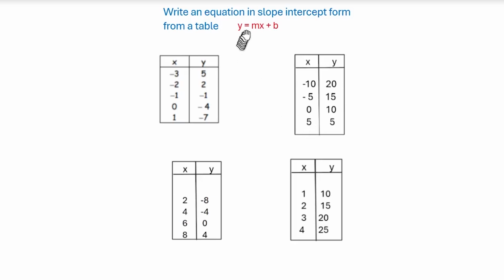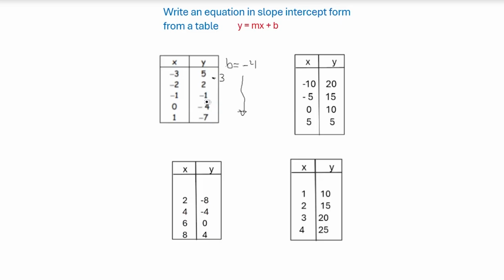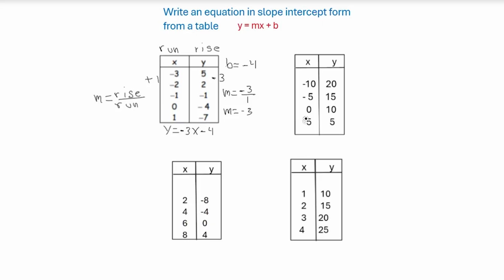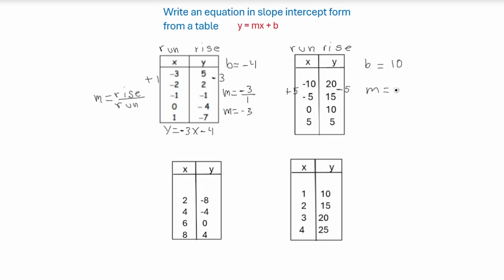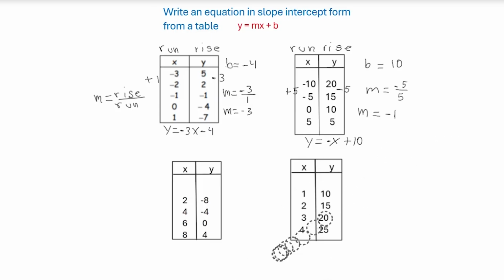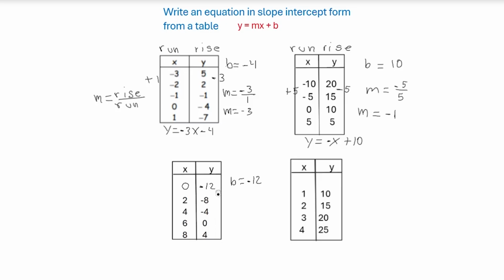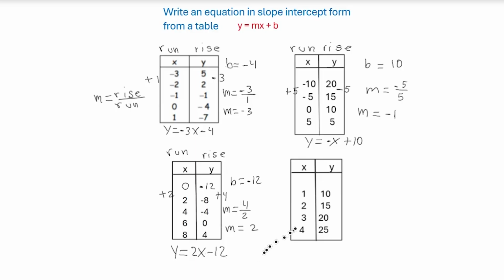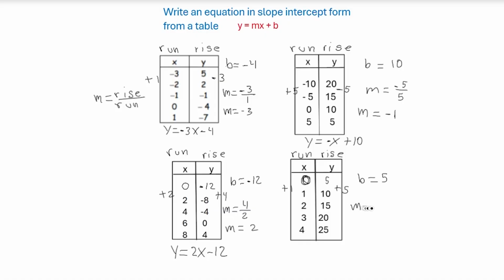Write an Equation in Slope Intercept Form From a Table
Learn How to Write an Equation In Slope Intercept form from a table